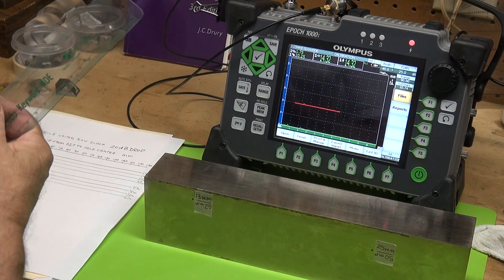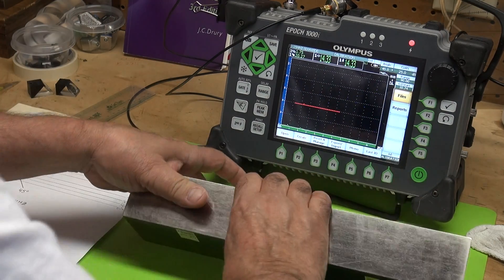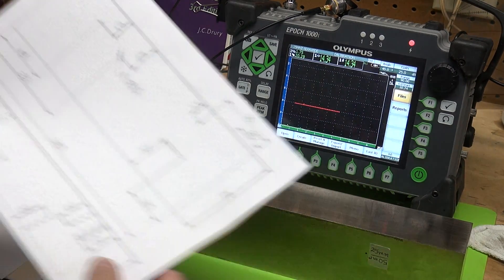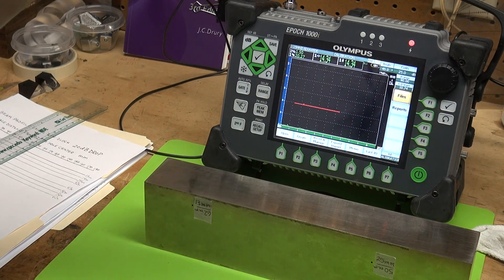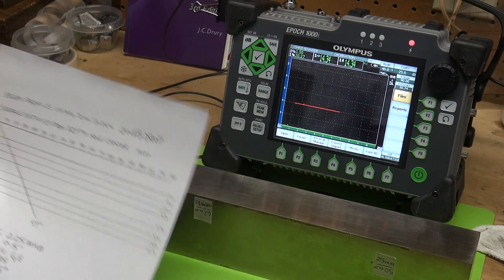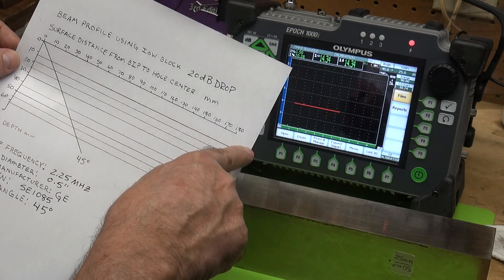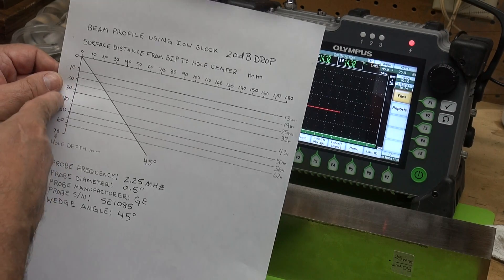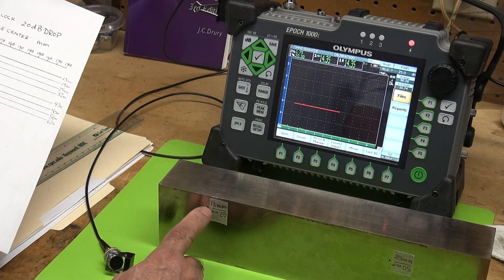UT Sound Beam Profile Using IOW Block 20dB Drop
This video demonstrates how to plot your ultrasonic transducer sound beam profile using the IOW Beam Calibration Block.  This technique plots the vertical beam profile of your transducer using 8 different depth side drilled holes using the 20dB signal drop.  Plots were made using the same transducer with 45, 60 and 70 degree screw on wedges.
Equipment:  Olympus EPOCH 1000i UT tester, GE 2.25MHZ, 0.5" diameter transducer, 45, 60 and 70 degree screw on wedges and the IOW beam calibration block.